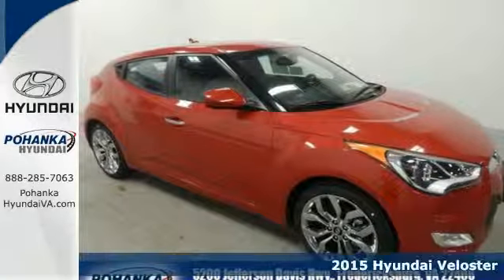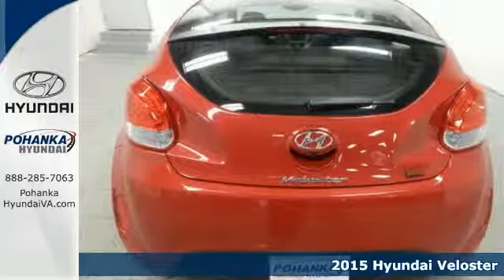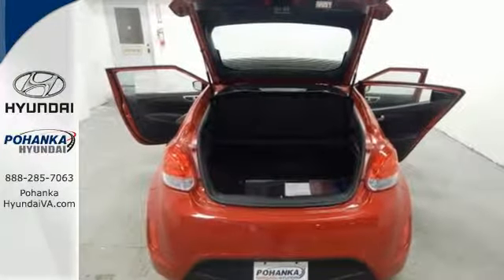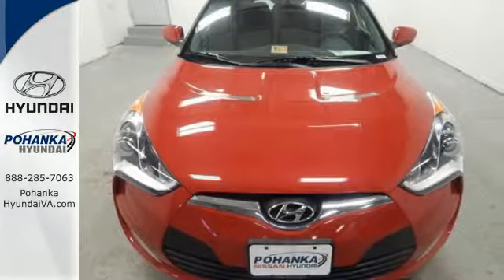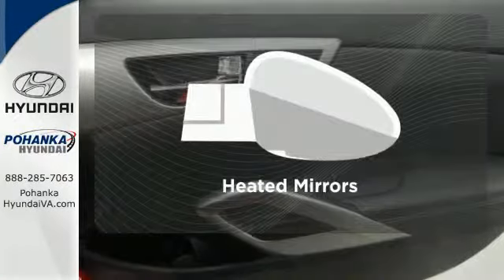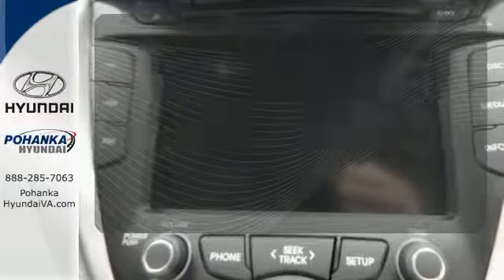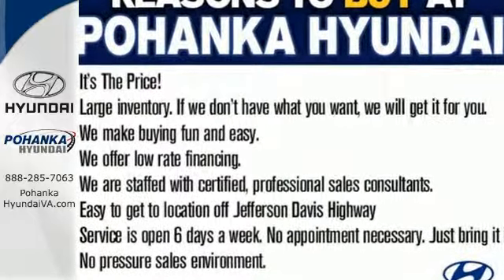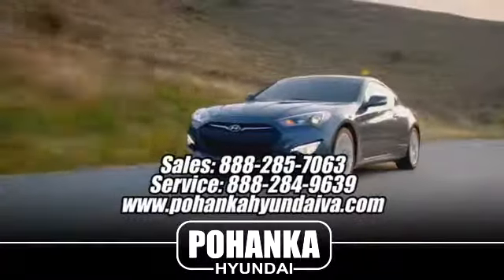2015 Hyundai Veloster Fredericksburg VA Richmond, VA HFU221556 - SOLD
Year: 2015
Make: Hyundai
Model: Veloster
Trim: RE:FLEX
Engine: 4-Cylinder
Transmission: 6-Speed EcoShift Dual Clutch
Color: Red
Stock #: HFU221556
VIN: KMHTC6AD2FU221556
Your satisfaction is our business! The Pohanka Nissan Hyundai EDGE! Don't miss out on owning this charming 2015 Hyundai Veloster. This wonderful Hyundai Veloster is just waiting to bring the right owner lots of joy and happiness with years of trouble-free use.

Address:
5200 Jefferson Davis Hwy